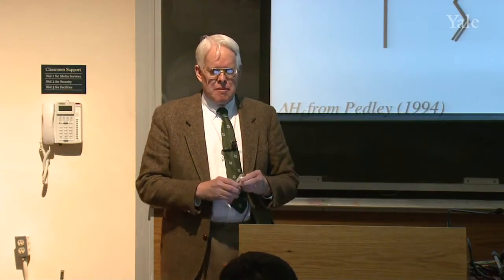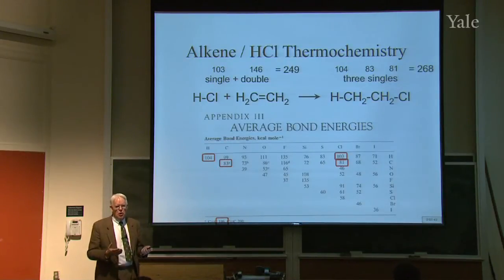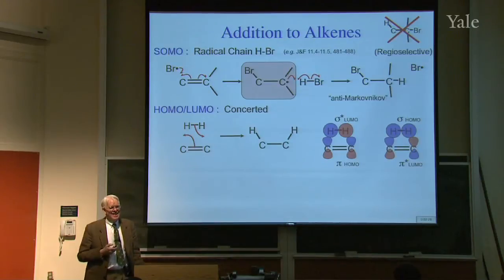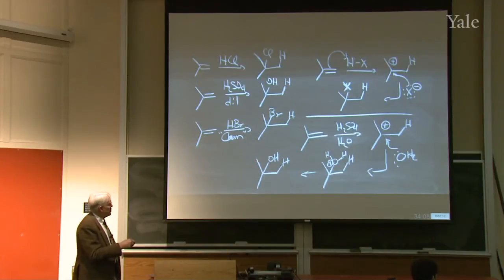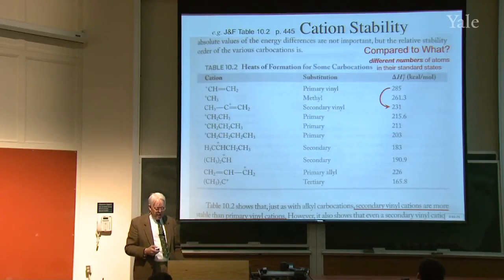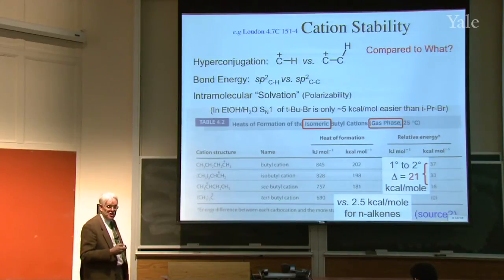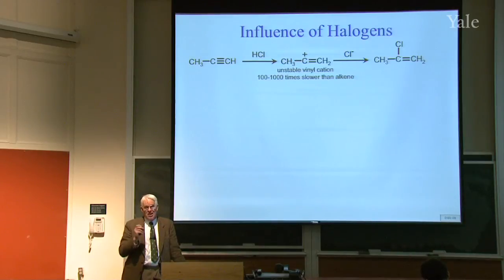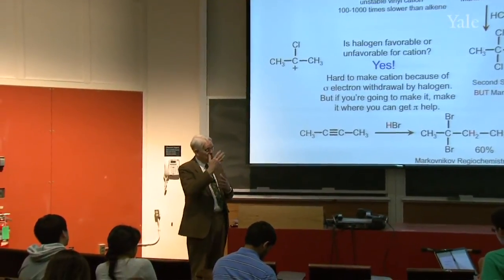11. Carbocations and the Mechanism of Electrophilic Addition to Alkenes and Alkynes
Substition stabilizes alkenes, and addition of acids is thermodynamically favorable in acidic media.  Additon to alkenes can involve free-radical, metal-catalyzed, and stepwise electrophilic mechanisms, the last via a cation intermediate. Electrostatics can help position an attacking electrophile like H+, but bonding en route to Markovnikov addition requires orbital mixing to form the more stable cation.  Relative cation stability can be understood in terms of hyperconjugation, hybridization, and solvation or polarizability. Stabilization of a carbocation via methide shift can compete with its trapping by solvent.  The curious relative rates in stepwise addition of HCl or HBr to alkynes show that halogen substituents are both electron withdrawing and electron donating.

00:00 - Chapter 1. Alkene Thermochemistry
06:19 - Chapter 2. Alkene Addition Mechanisms
22:41 - Chapter 3. Understanding Carbocation Stabilities
39:01 - Chapter 4. Skeletal Rearrangement of Carbocations
43:16 - Chapter 5. Stepwise Addition to Alkynes -- Competing Influences of Halogen